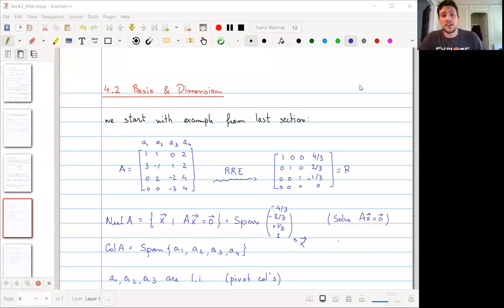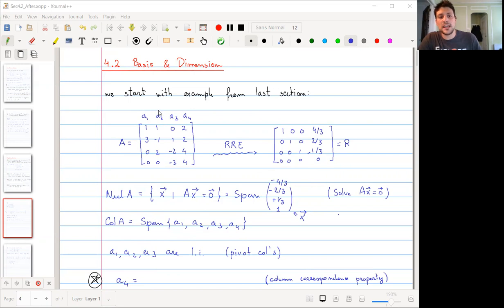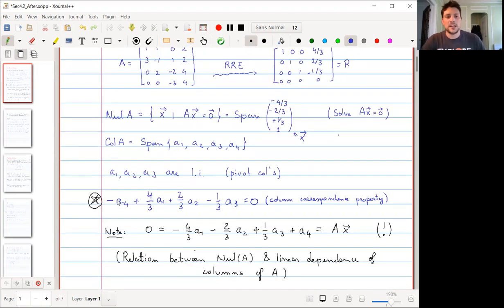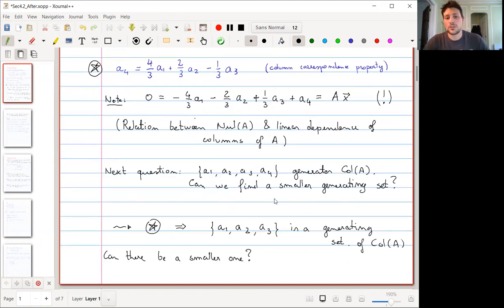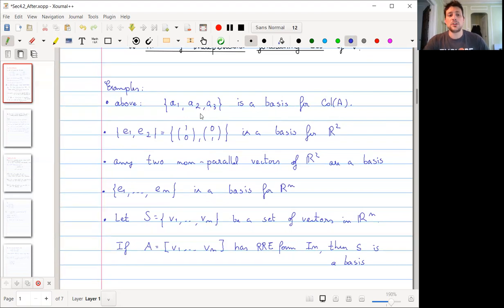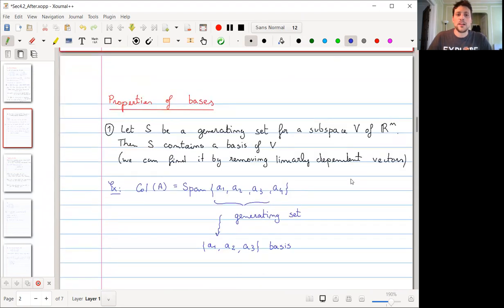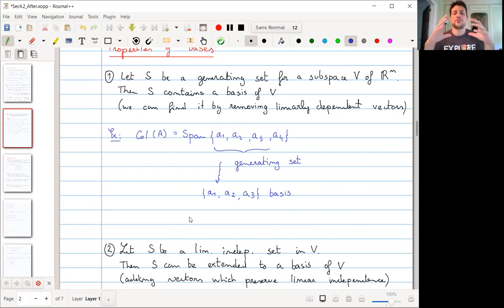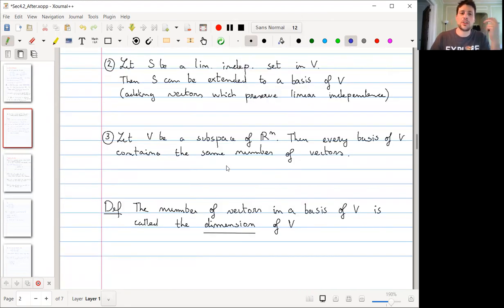4.2_1_BasisAndDimension